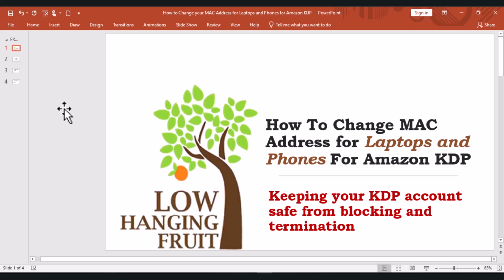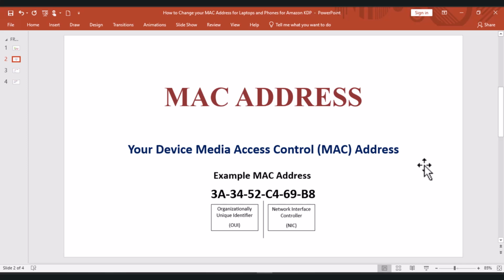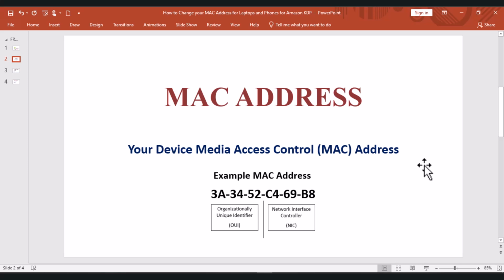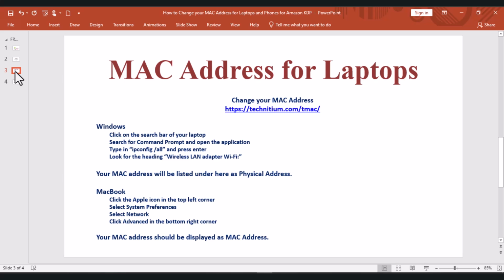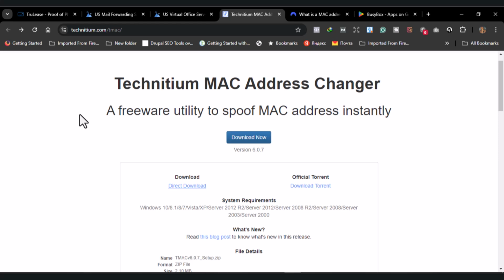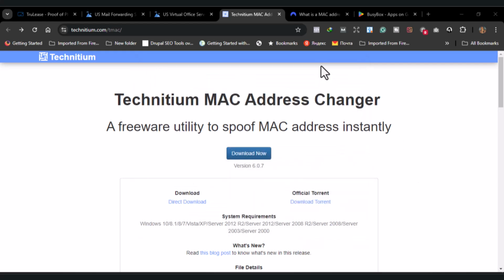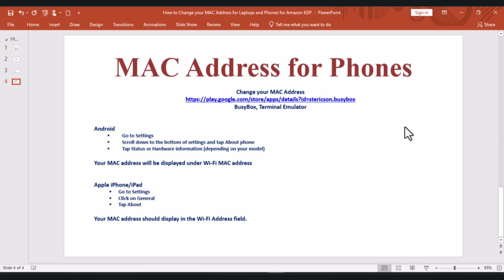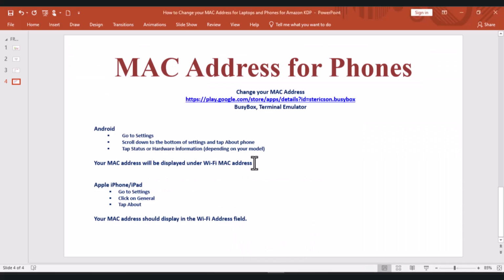How to Change your MAC Address for Laptops and Phones for Amazon KDP NEW